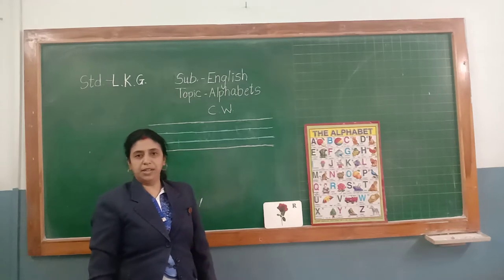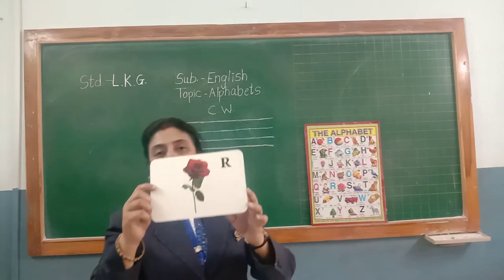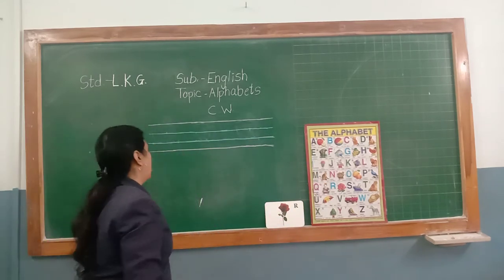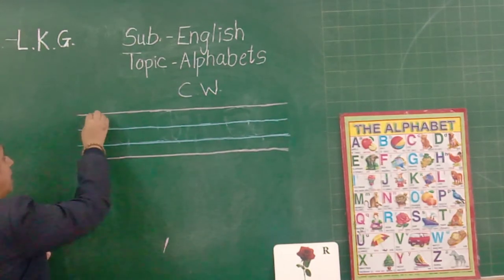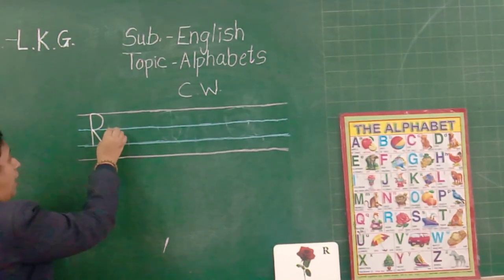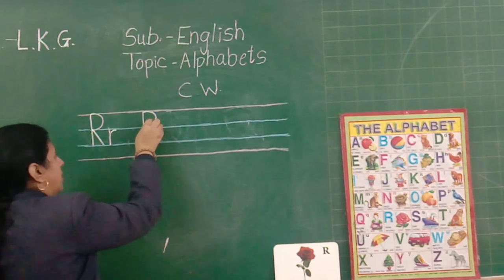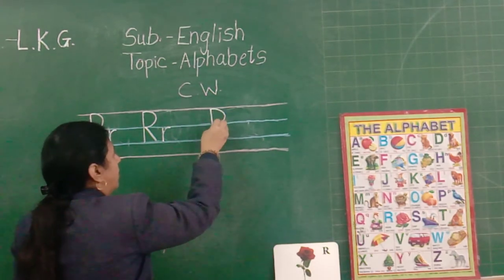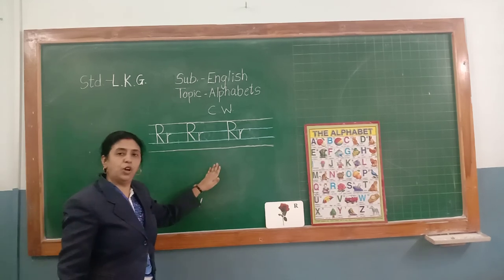Std-LKG Sub- English Topic- Capital and small alphabet "Rr".